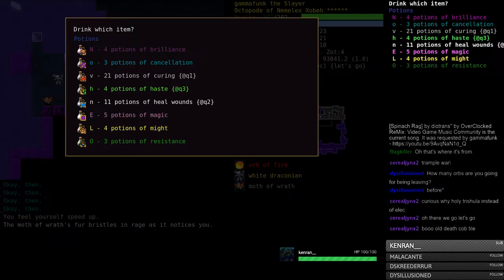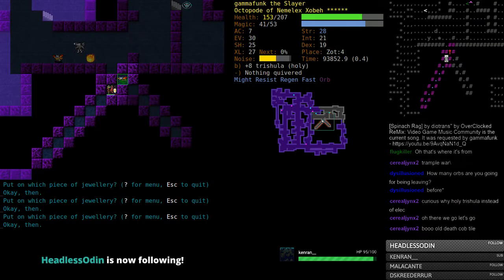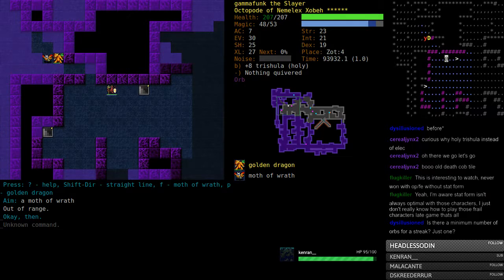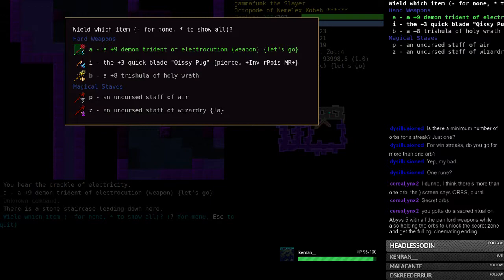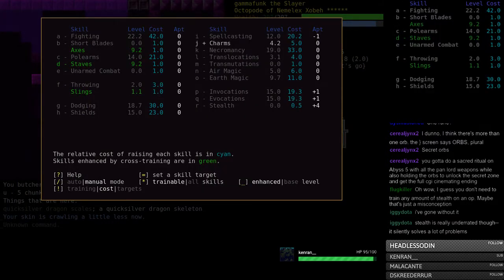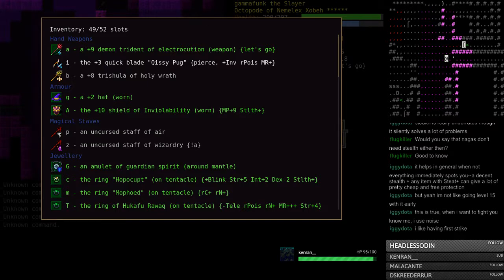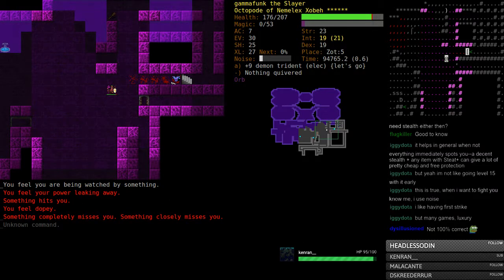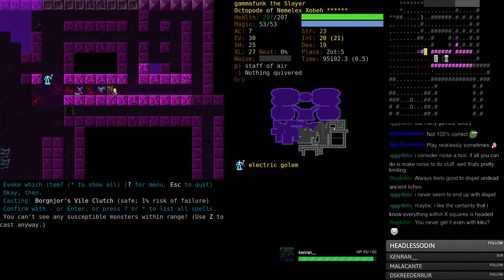Octopode Gladiator of Nemelex Xobeh - Part 30 - Dungeon Crawl Stone Soup 0.23-a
Continued adventures of OpGl^Nem on a 16-win streak. See the description in Part 1 for more details.